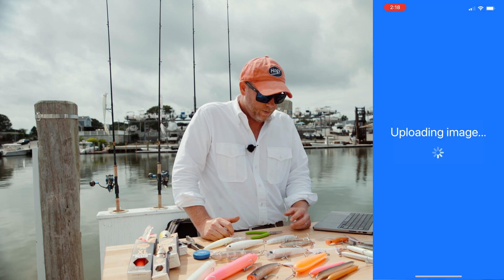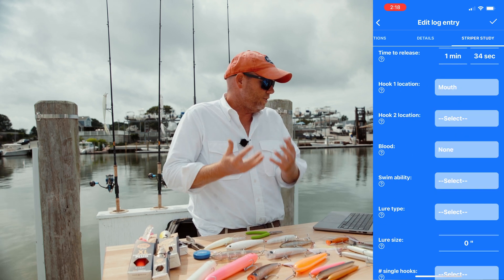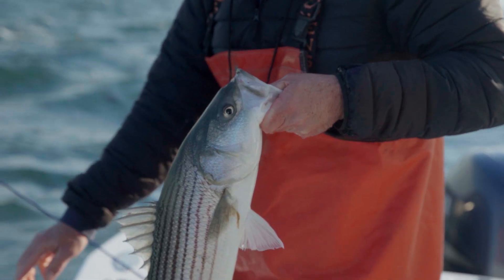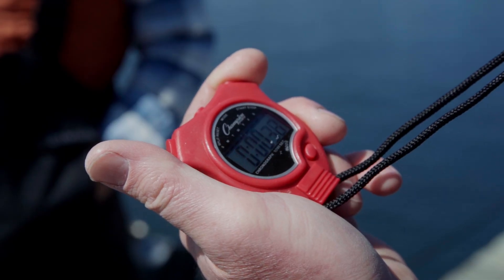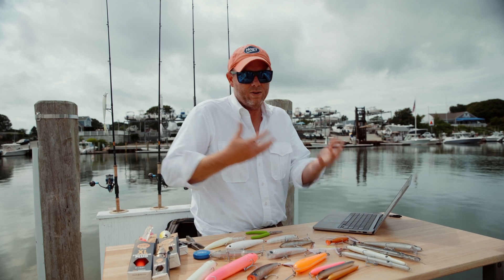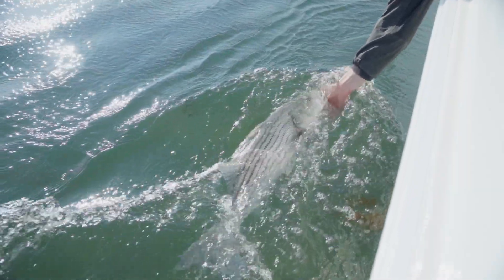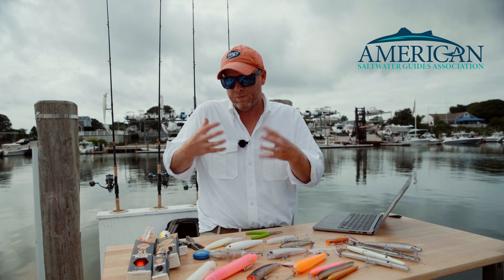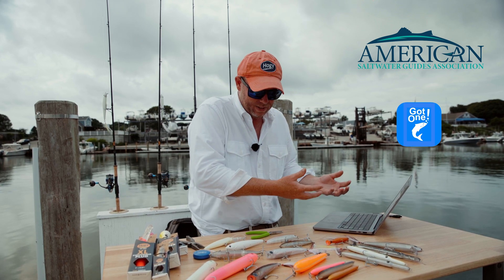Deep Dive on Plugs & Hooks | Chapter 5: Conservation and Safety Factors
🎣 Introduction to Conservation in Fishing:
Hogy's Experience: The video shares insights from Hogy’s collaboration with the Massachusetts Department of Marine Fisheries on a citizen science project focused on striped bass. The project involves anglers documenting various aspects of their fishing experiences, including bait and lure usage.
📊 Key Study Factors:
Data Collection: Anglers are asked to report on ten key factors: lure type, water column location, number of hooks, hook type (single or treble), hook placement in the fish, fight duration, time out of water, release time, bleeding, and release vitality.
Vitality of Release: Vitality is assessed by how strongly the striped bass swims away after release, indicating its health and survival chances.
🧩 Impact of Hook Configuration:
Single vs. Double Hooks: The study highlights the intuitive understanding that using fewer hooks can reduce harm to the fish. The project emphasizes the importance of hook configuration on fish welfare and conservation.
Influence on Hook Placement: Data from the project reveal insights into how hook placement affects fish health, prompting Hogy to reconsider the rigging of their lures to enhance conservation efforts.
🌿 Conservation Implications:
Focus on Striped Bass and Other Species: The video underscores the need for attention to conservation in fishing practices for striped bass, snook, tarpon, and cobia. It advocates for thoughtful fishing practices to support fish populations.
Company Commitment: As a fishing tackle company, Hogy is committed to promoting sustainable fishing practices by carefully considering how their lures are designed and rigged to minimize harm.